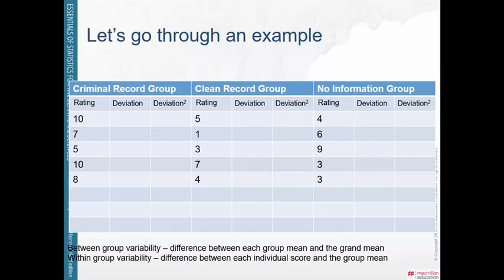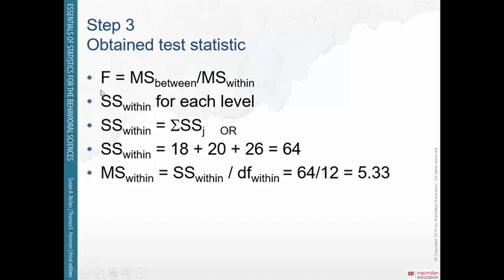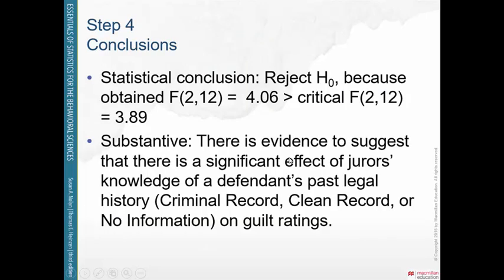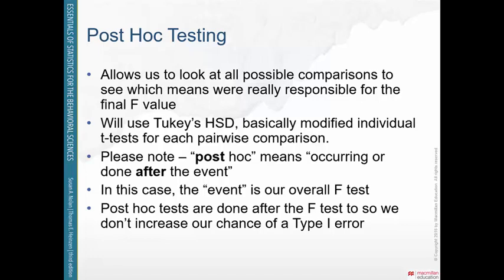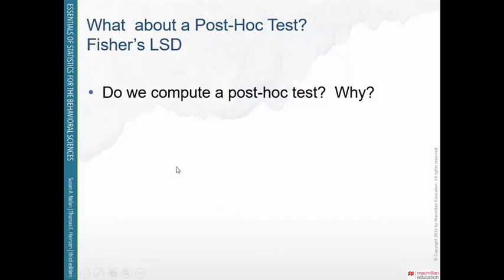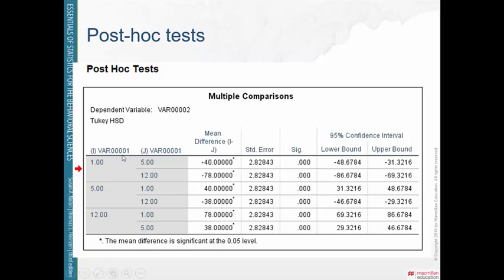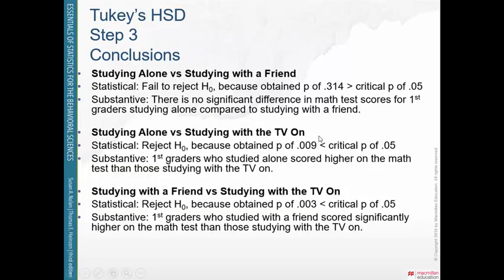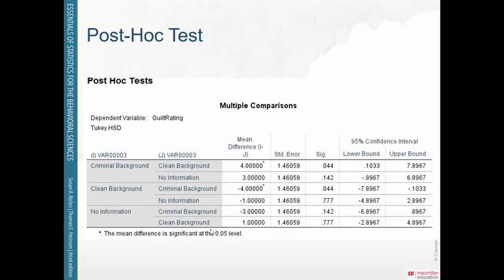Statistics Lecture ANOVA Part 2